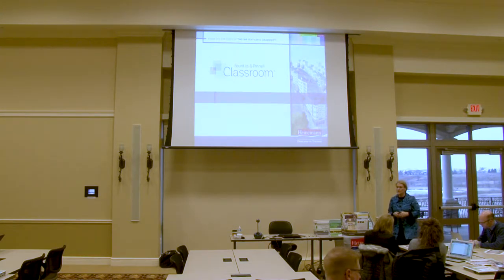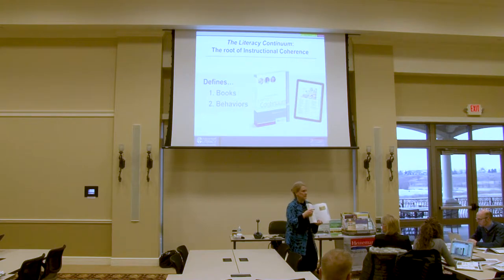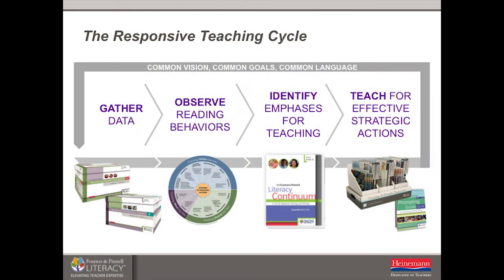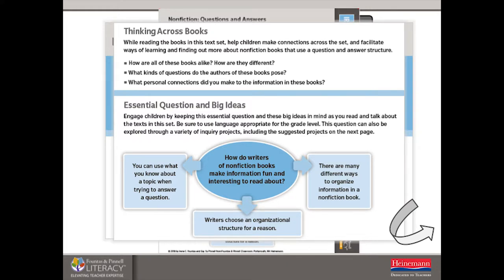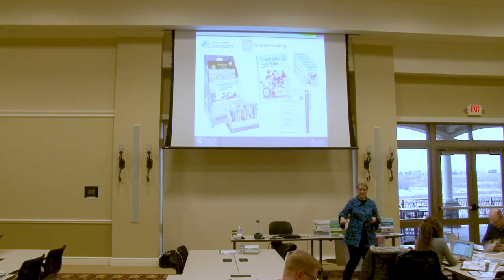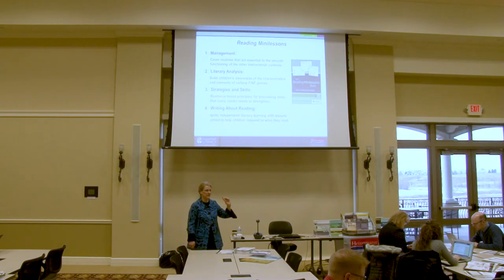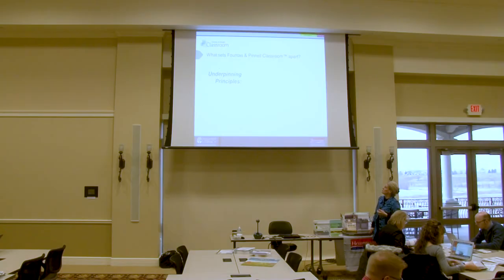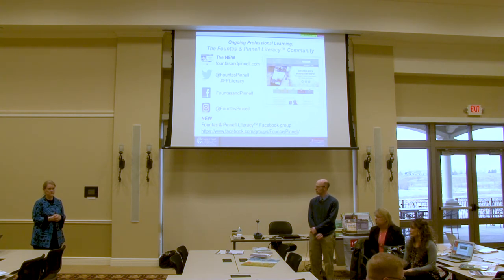Heinemann AEA Full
Dr. Pam Smith presents Fountas and Pinnell Classroom.